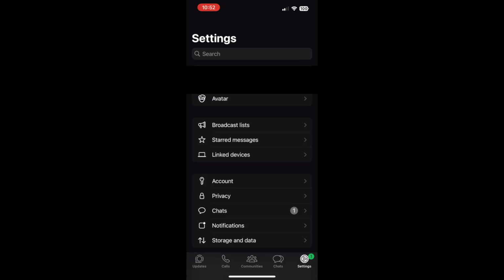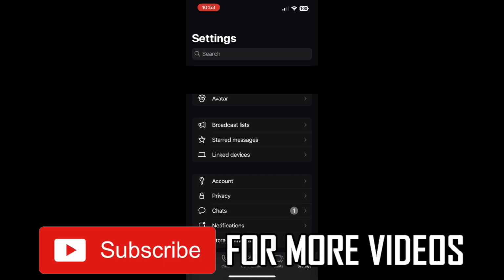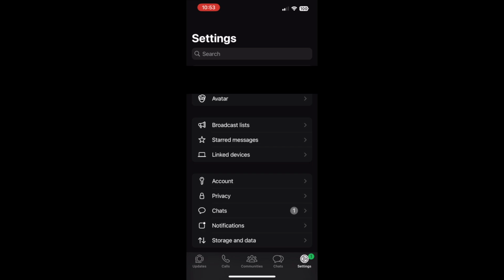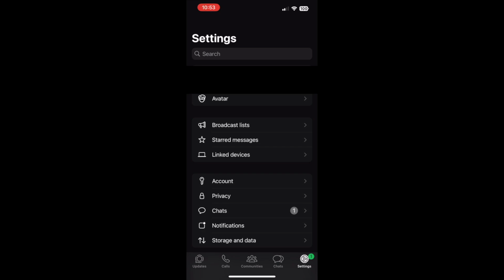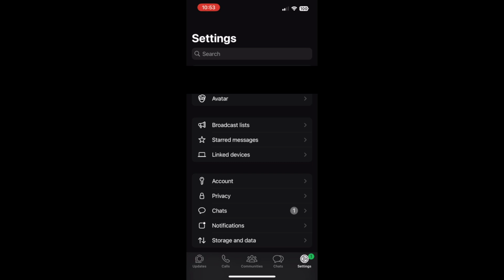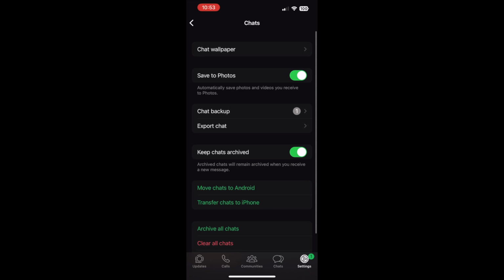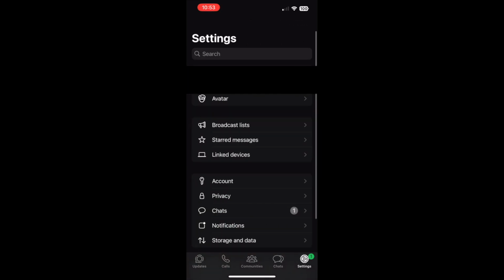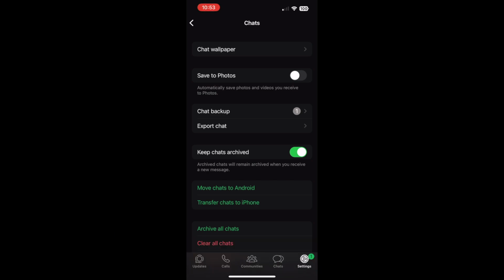How to Stop Auto Download in WhatsApp iPhone (NEW UPDATE in 2024)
How to Stop Auto Download in WhatsApp iPhone (NEW UPDATE in 2024). Step by step instructions of how to turn off automatic save pictures and photos on iphone or ipad whatsapp with the new update in 2024.